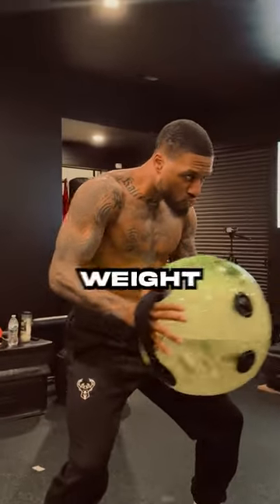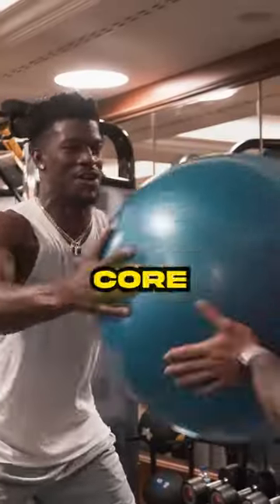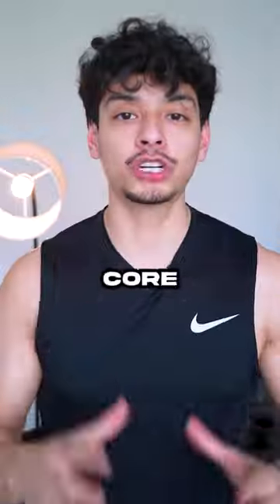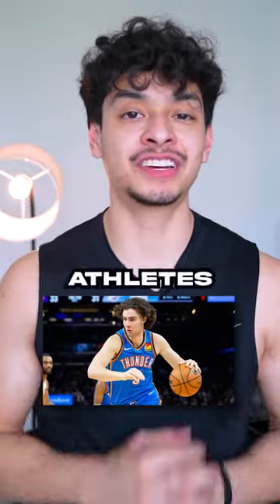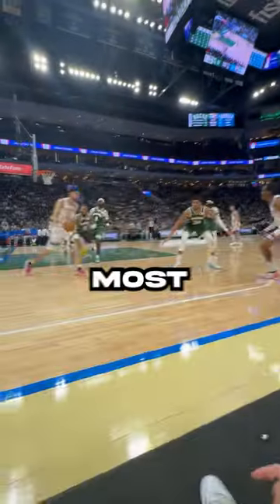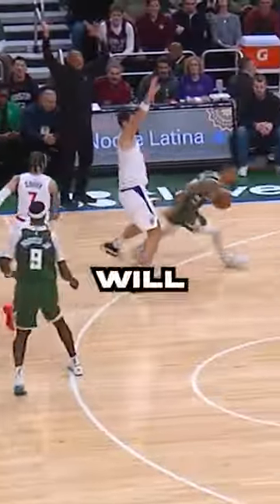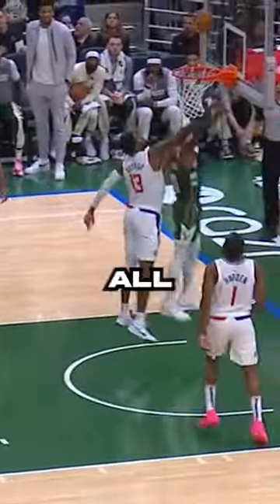Damian Lillard's STRANGE Core Exercise 🤨🏀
In this video, Martin Rios looks at Milwaukee Bucks NBA player Damian Lillard and his strange core exercise. Martin Rios analyzes Damian Lillard's core exercise and discusses what basketball players, athletes, and bodybuilders can learn from this exercise to improve core stability. Core stability is incredibly important for basketball players and lifters and Martin Rios explains how you can improve it.